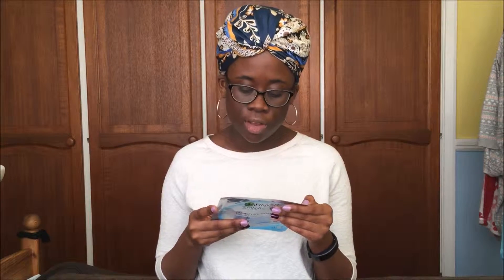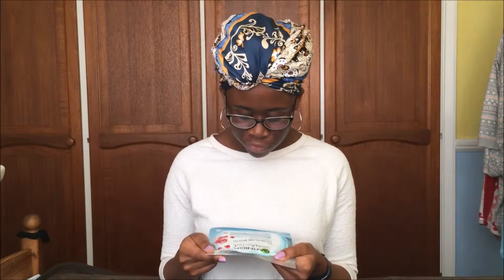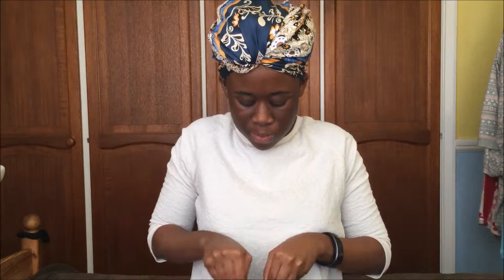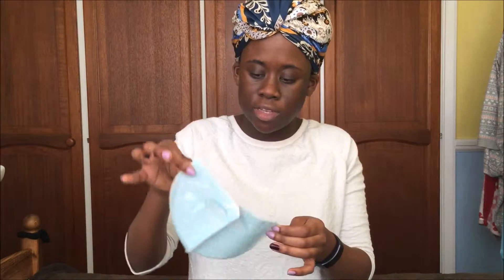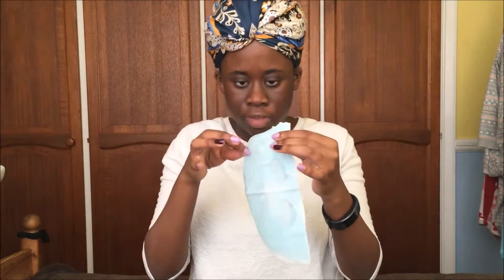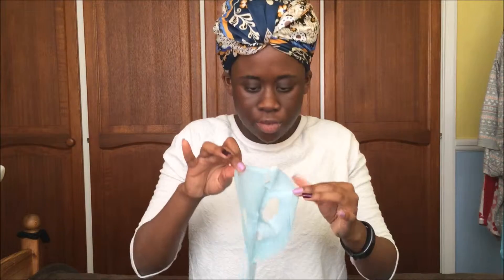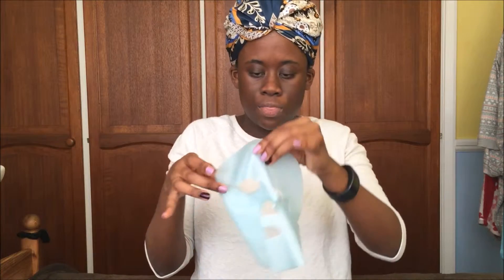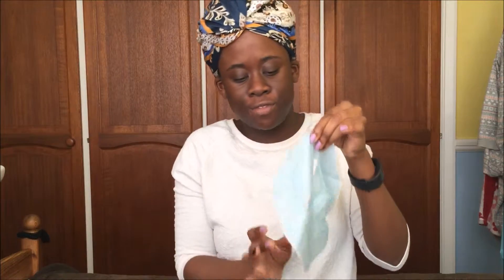First Impressions + 3 Minute Product Review | Garnier Moisture Bomb Tissue Mask | Danielle Elaine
This week's video is a two in one; a review and a first impressions.

Use my Uber code for a free ride: daniellek2378